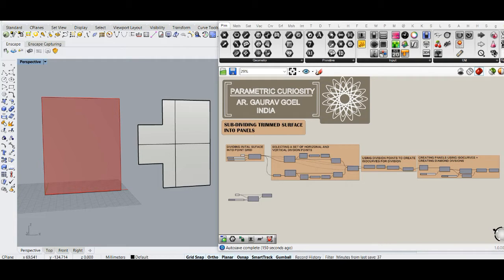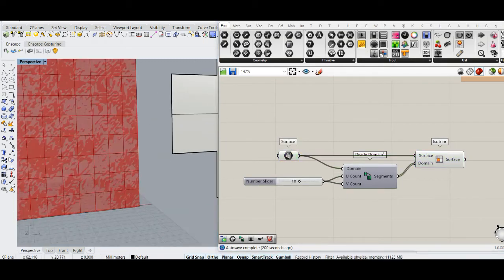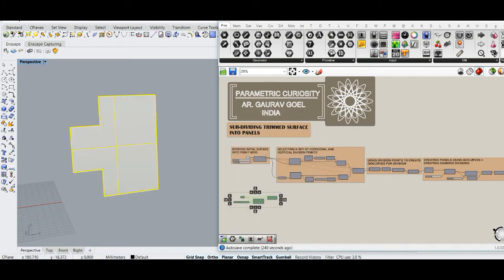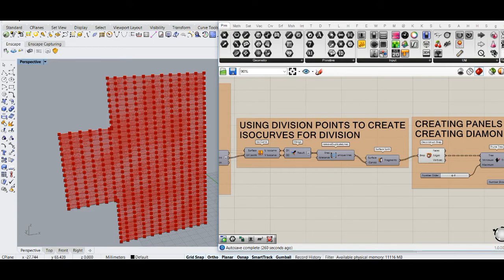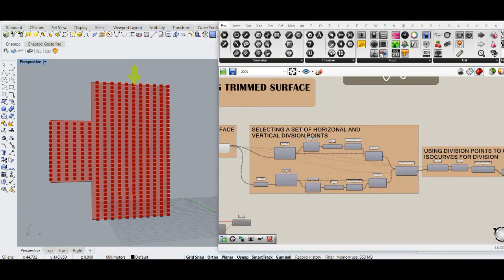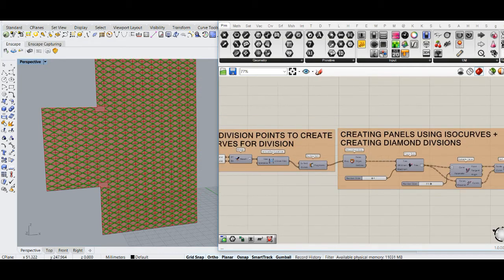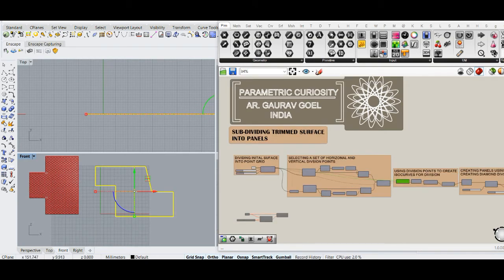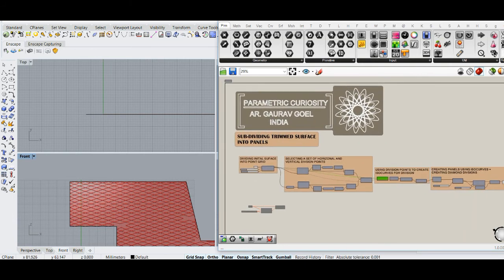Parametric curiosity -Trimmed surface division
Parametric curiosity Ar. Gaurav Goel - This video shows the process of generating a uniform pattern on a trimmed surface in Rhino using grasshopper 3d. It explains the logic used in the script and can be used for tackling facade design and other similar exercises in architecture and design.